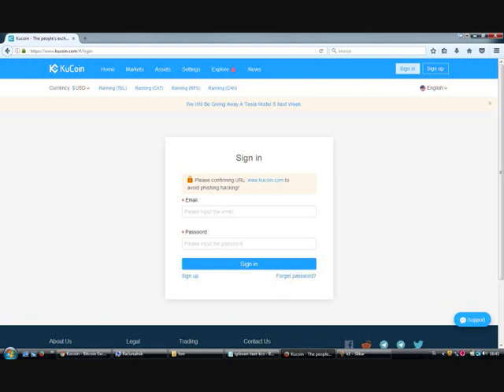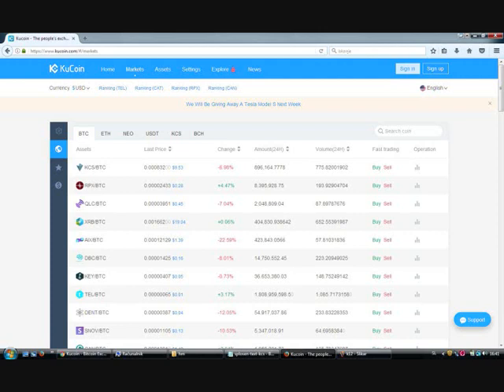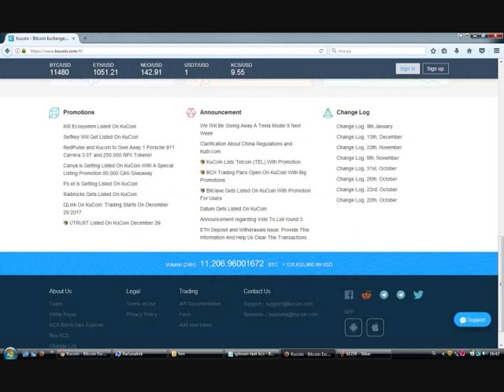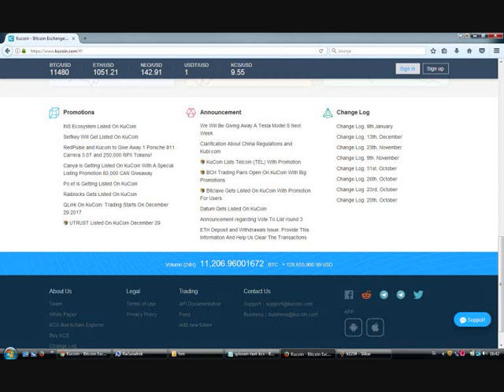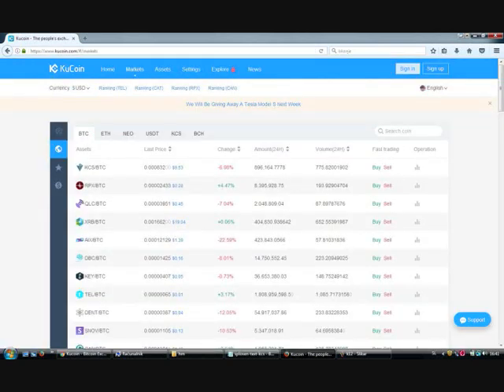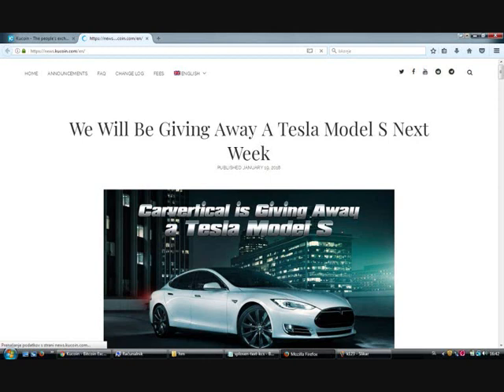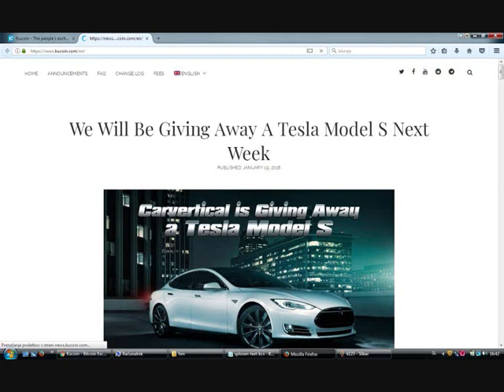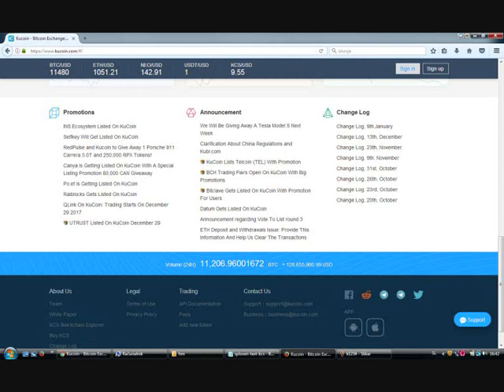How to trade Telcoin (TEL) on KuCoin Exchange - Trading TEL/BTC on KuCoin Exchange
You can soon trade XRB/BTC on BINANCE exchange

Is Raiblocks XRB getting listed on Binance Exchange?